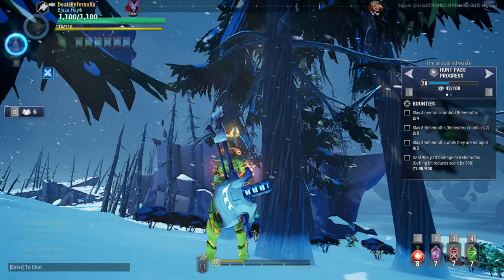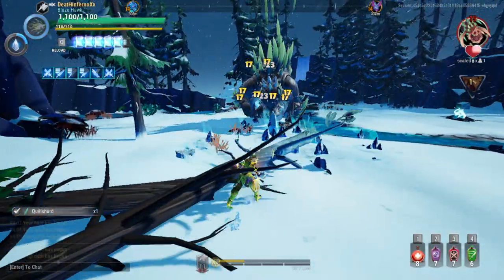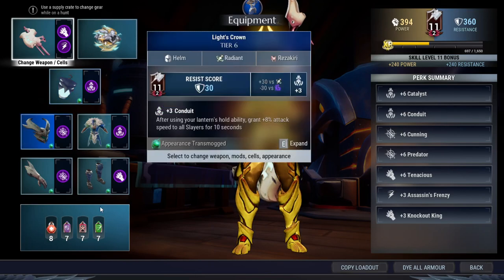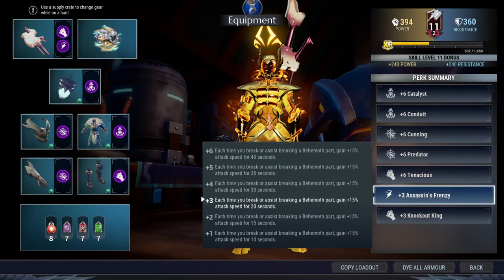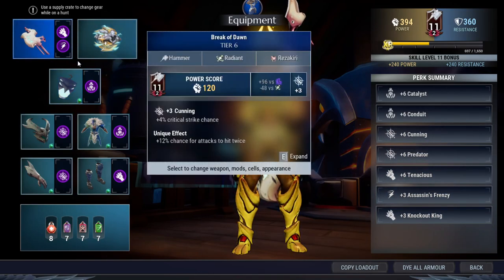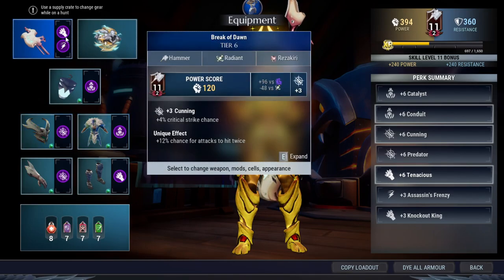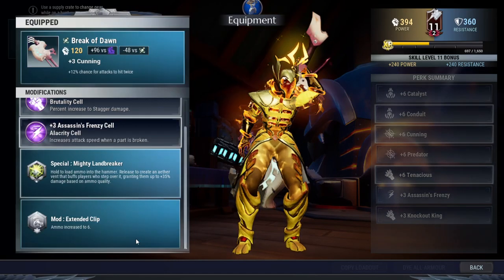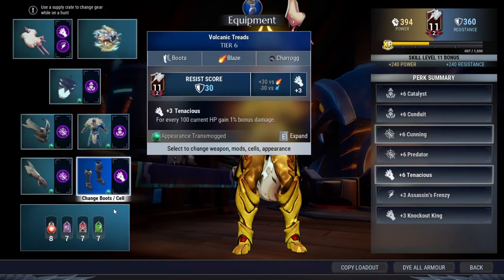Patch 1.9.0 | Swift Kills Simple Build Hammer | INSANE DAMAGE - Dauntless Indonesia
Here's a very awesome hammer build guys. Quick question, why Rezakiri ? Yes, Hellion would be a better hammer choice to be honest, because it comes with Overpower, which is essential for hammers cuz it deals crazy amount of stagger, but Rezakiri can hit twice, and I love to hit twice, and hitting twice is cool. There you have the reason ( ' w ' ).

To be honest though, Rezakiri is more suited to be played with a critical build, so here's a build crafted for you if you want to play critical build, but fair warning, it's not a beginner's build okay, and of course, it would be better if you use Chronovore hammer and get rid of the alacrity slot for extra damage, but since it's hard to get, so I'll provide you with Rezakiri.
Here's the build :
If you switch the weapon with Chronovore, then you can swap Assasin's Frenzy with Overpower, the rest would be the same.
And if you are a real Dauntless Slayer, then you can switch Tenacious to Berserker for MORE damage.

Remember, always make sure your ammos are Aethercharged before activating your special for more effectiveness. Also, ignore the lags and poor play fighting Riftstalker ( ' w ' ).